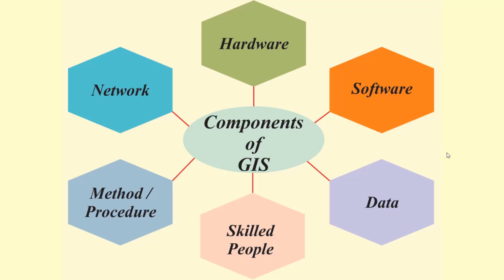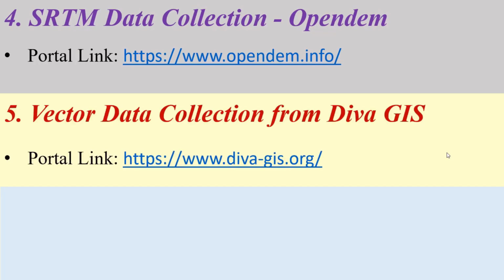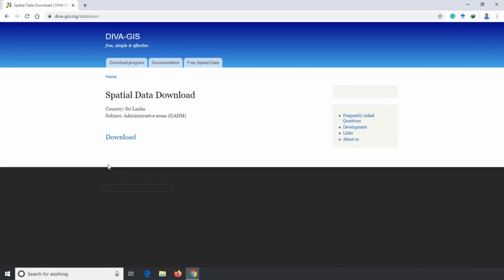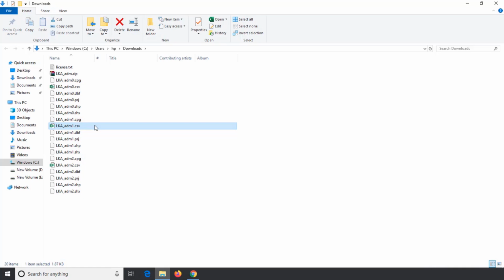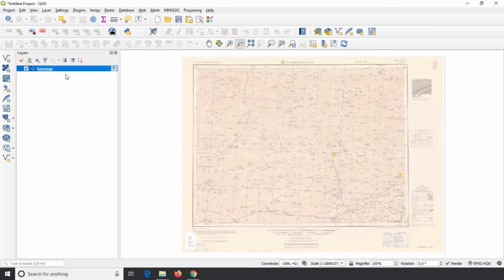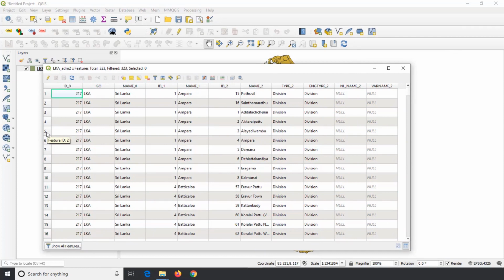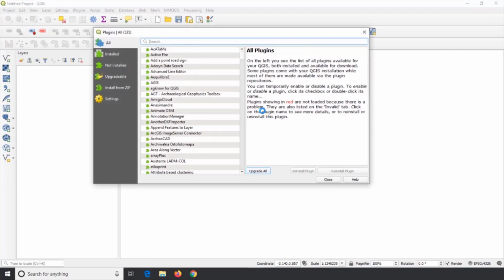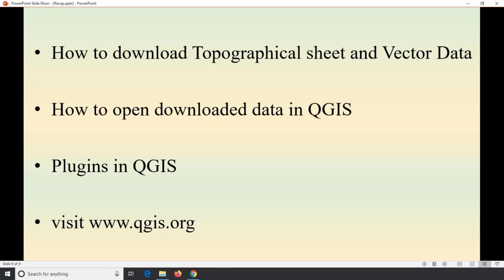Download and Open Topographical Sheet and Vector Data in QGIS | Plug-ins in QGIS ~ SESSION_2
All about GIS Training Program using QGIS.
Bullets :
1. Download Topographical Sheet and Vector Data.
2. Open Downloaded Data in QGIS.
3. Plug-ins in QGIS.

Special Thanks to:
Dr. B. Mahalingam
Assistant Professor,
Department of Geography,
Central University of Karnataka.